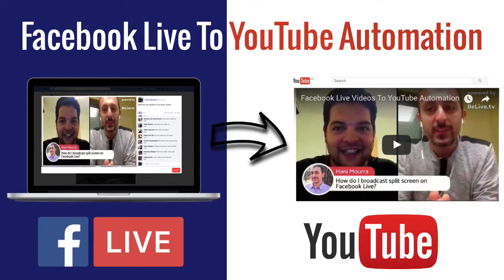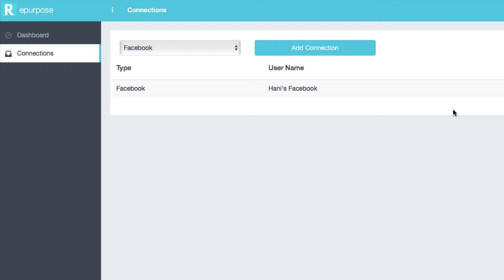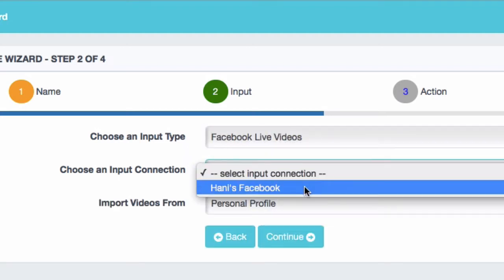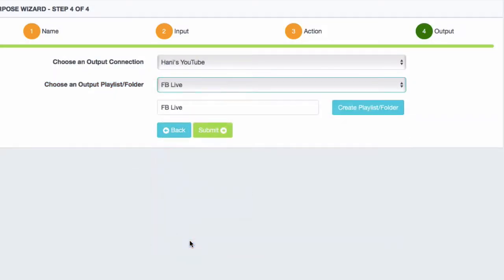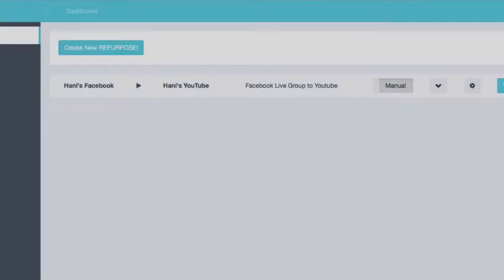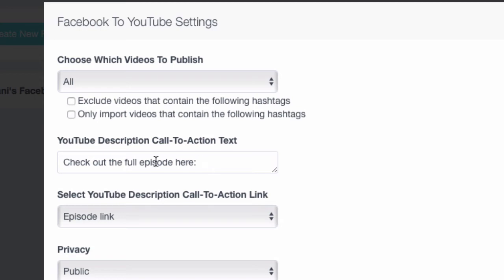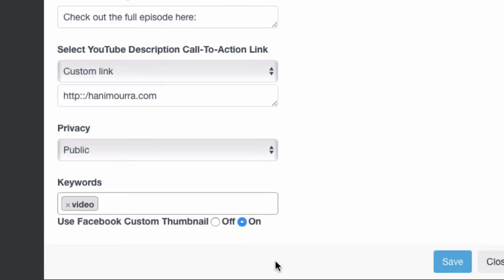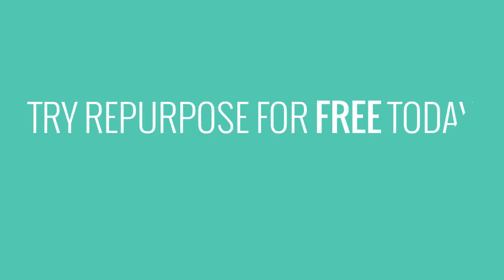How To Upload Facebook Live Video to YouTube Automatically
0:00 Intro
0:26 Step 1
0:54 Step 2
1:08 Step 3
3:16 You can choose which episodes to import from your Facebook Lives
4:56 My favorite button: everything turns to autopilot

Uploading a Facebook Live video to YouTube is such a tedious process.

You first have to download the Facebook live Video to your computer (finding the link to download the Facebook Live video is a challenge on its own)

Then you have to upload the Facebook Live video to YouTube which can be a slow process depending on your Internet speeds.

Now imagine doing this on a daily or weekly basis after every Facebook Live you do.

With Repurpose, all you need to do is ...

Step 1 -  connect your Facebook account and your YouTube account to the online software

Step 2 - choose whether you want to publish Facebook Live videos from your Page, Group, or Personal Profile

Step 3 - turn on the Auto publish button

From now on each time you do a Facebook Live video, it will automatically be uploaded to YouTube for you!